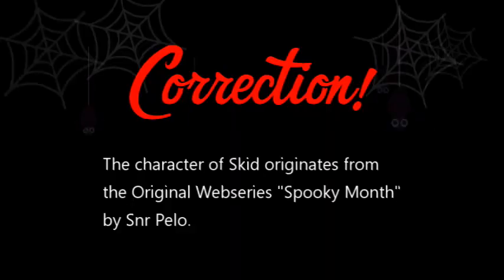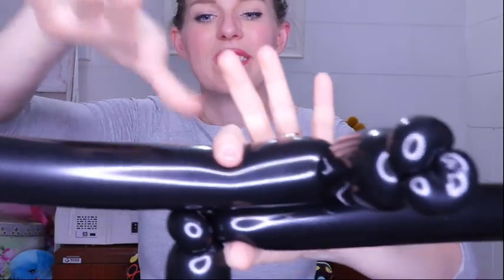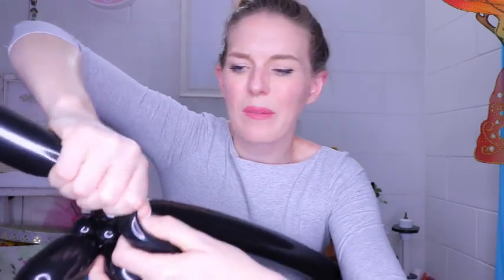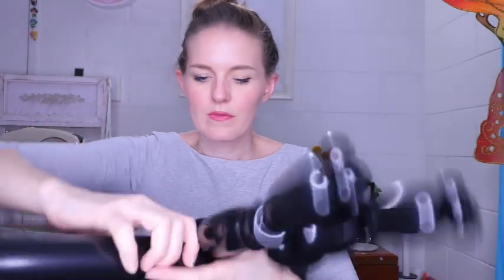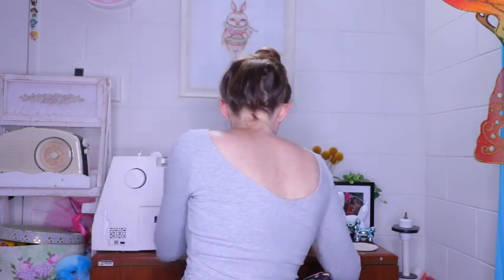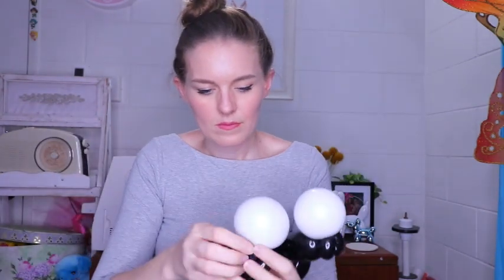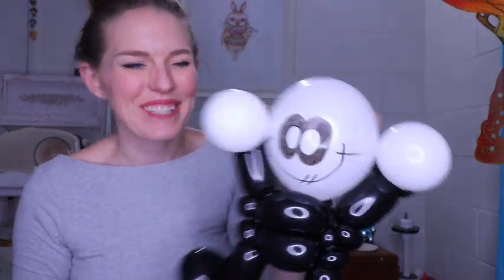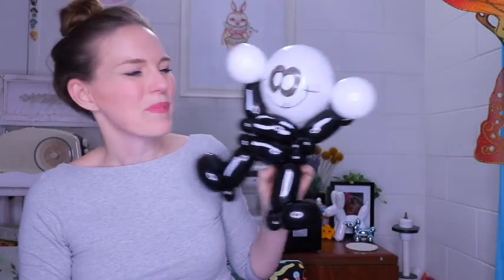HOW TO MAKE FNF SKID aka the star of 'Spooky Month'! // A Balloon Twisting Tutorial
Learn how to make Skid from the Webcomic "Spooky Month" and also starring in the Roblox game of "Friday Night Funkin'" aka FnF - as seen in week 2...

This balloon design is based on the original character artwork design of 'Skid' by Sr Pelo